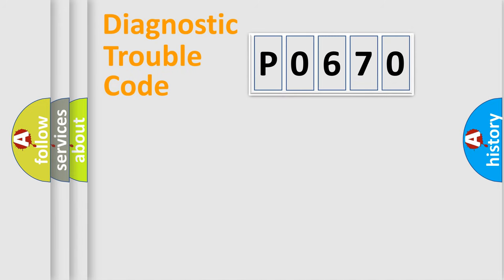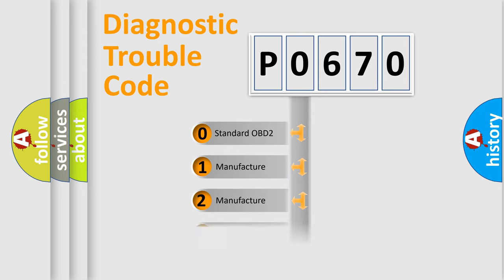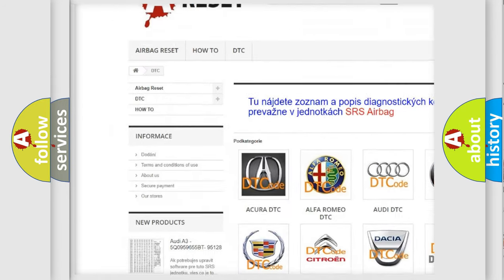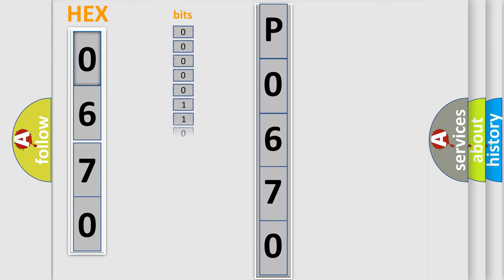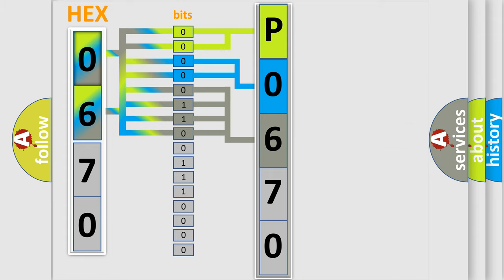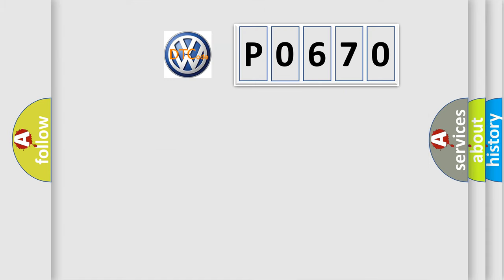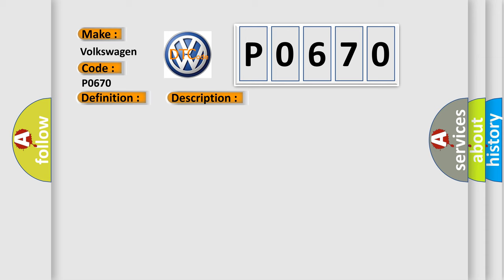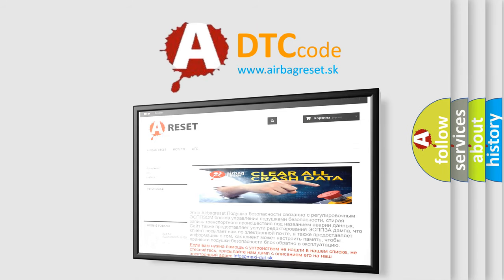DTC Volkswagen P0670 Short Explanation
Contents:
0:21 Basic DTC analysis according to OBD2 protocol standard.
1:48 Insight into programming
2:58 A diagnostically understandable description of the Diagnostic Trouble Code
3:05 Basic error definition

Make:
Volkswagen
Code:
P0670
Definition:
Steering Wheel Position Sensor - Signal Bias Level Out Of RangeorZero
Description:
If the Anti-lock Brakes System (ABS) Module detects that the sensor signal is showing to great of a value while driving straight.
Cause:
STEERING WHEEL ALIGNMENTSTEERING COLUMN OR INTERMEDIATE SHAFT IMPROPERLY INSTALLED OR DAMAGEDSTEERING ANGLE SENSOR (SAS) LOOSECLOCKSPRING (SAS)ANTI-LOCK BRAKE SYSTEM (ABS) MODULE